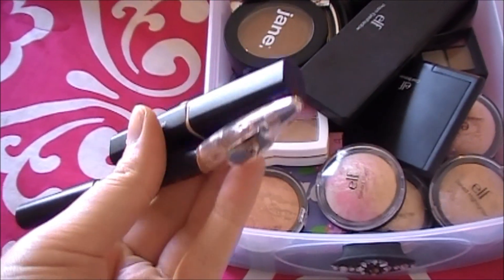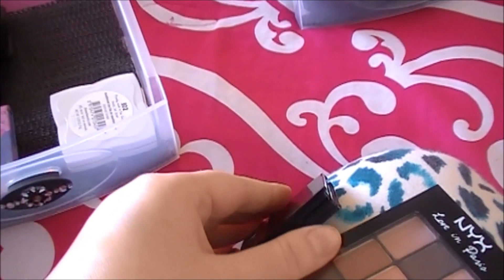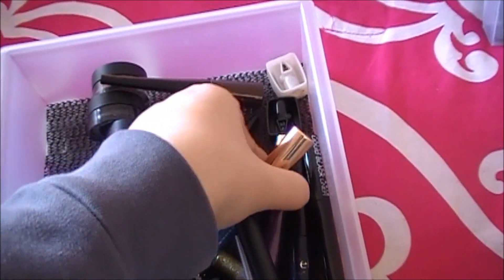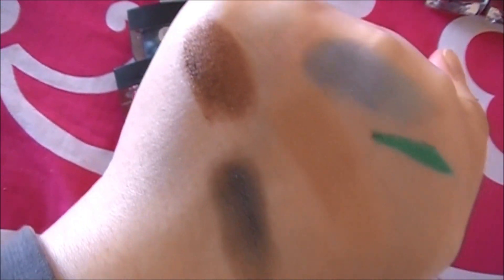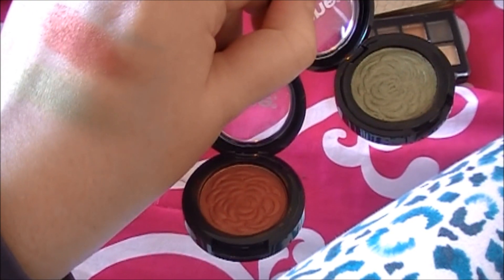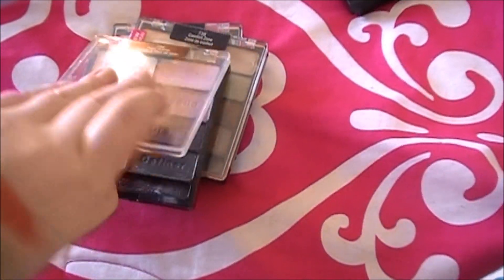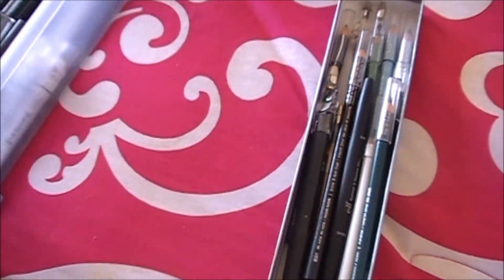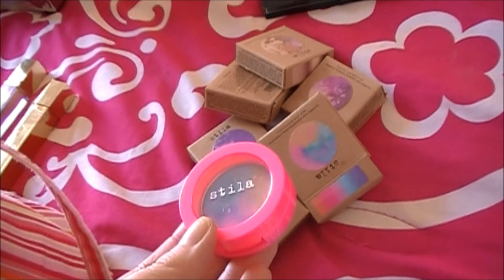Spring Cleaning Part #3 Makeup clean out! 2014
Don't forget to check out Part 1 & 2 of this Spring Cleaning Series! :) Link's and More goodies linked below xox

Free Background Music Song is called Uptown.

Video editing was done by the Windows Live Movie Maker.

-RECENT VIDEOS-

Here are links to where I get all my makeup from.

(Jordana,NYX, LA Girl, Model in a bottle)

(hard candy, Flower Beauty ect.)

Hey giirrrls! So very sorry for such a late upload! :( Was having major probs with my internet and YT. So here is Part 3 !! Of this Spring Cleaning Series! And we are going to go through more makeup...oooh yes. Getting rid of old products and things that I just don't like anymore. Hope this inspired you to do some spring cleaning yourself :)
tah tah for now!
xoxJessxox